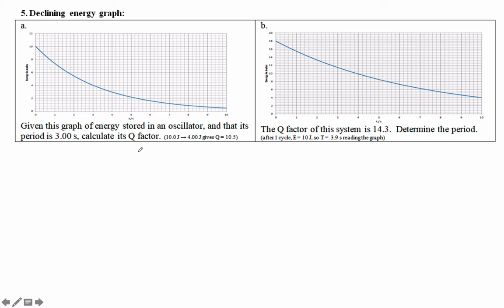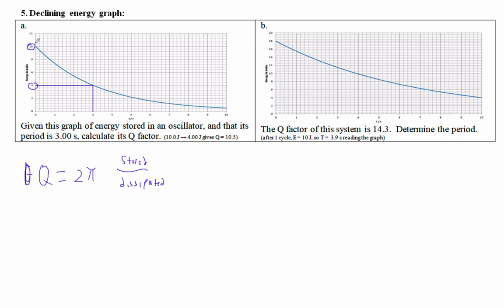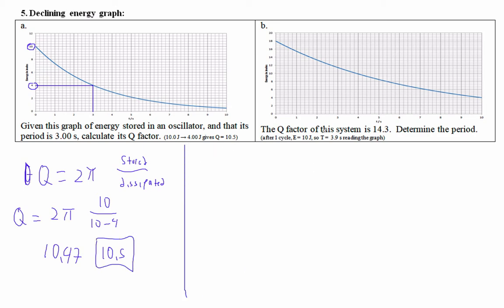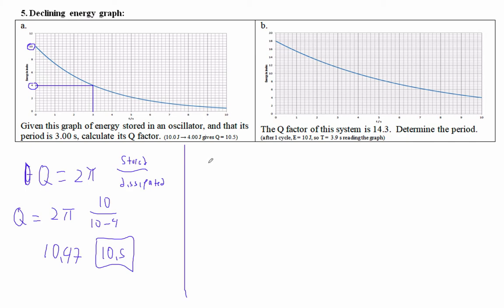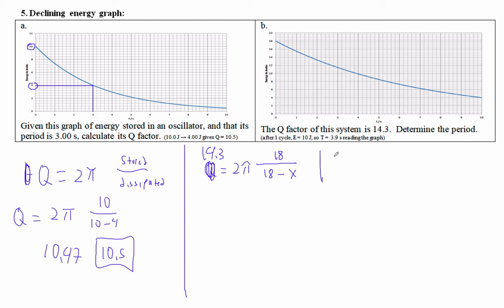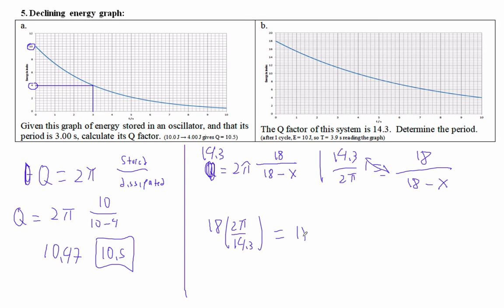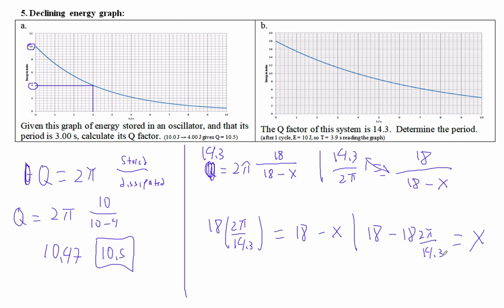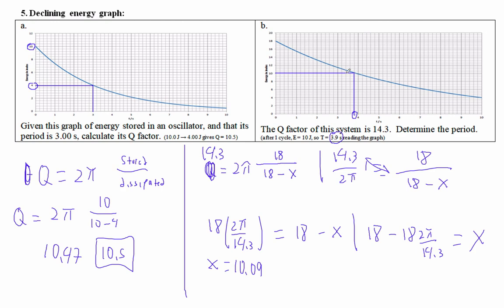HTPIB11D P11 2 D5